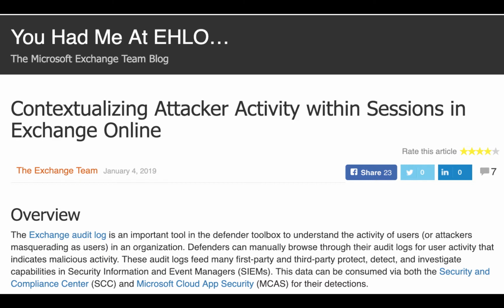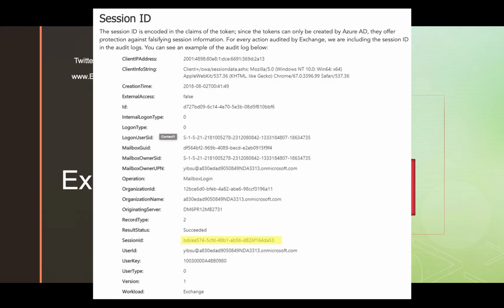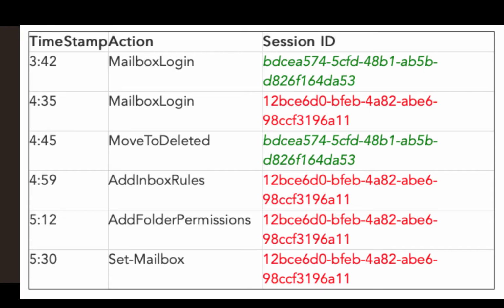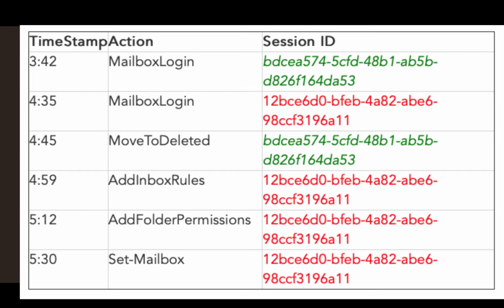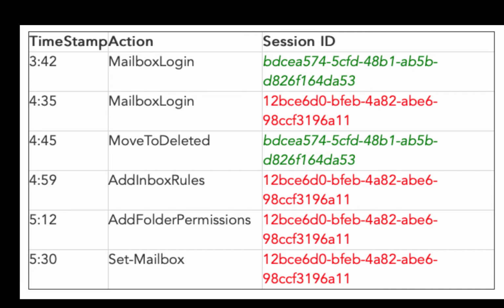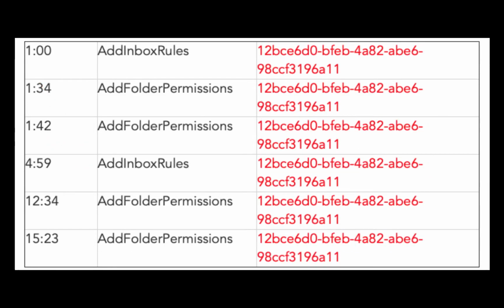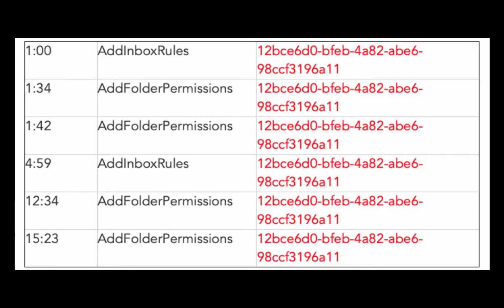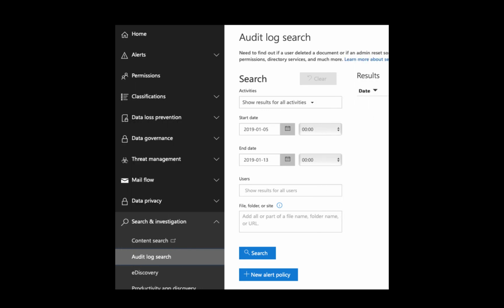How to Detect and Prevent Account Compromise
Learn how to detect and prevent account compromise in this informative video. Discover the security improvements in Exchange Online, including mailbox auditing and session IDs. Find out how to leverage these features to determine if your account has been compromised and take necessary action.